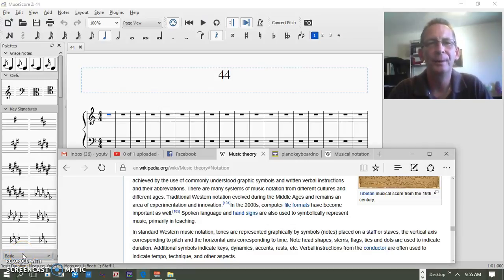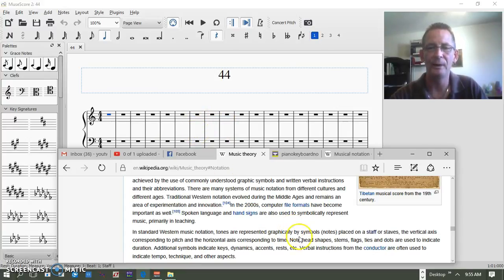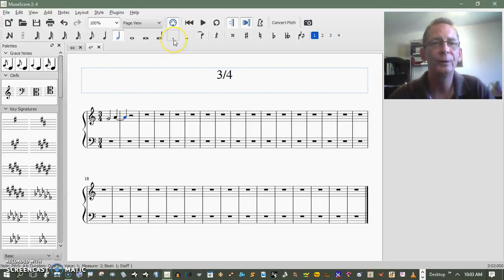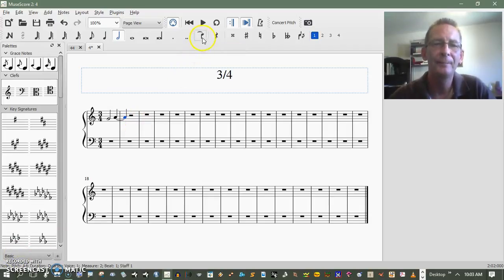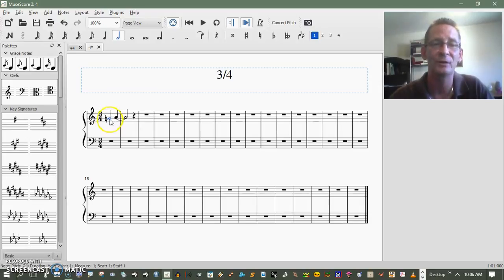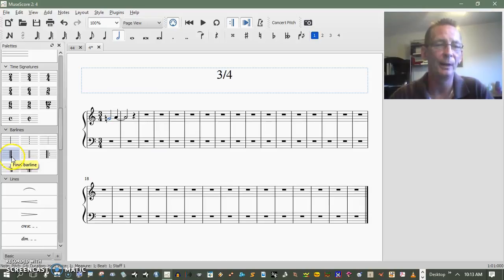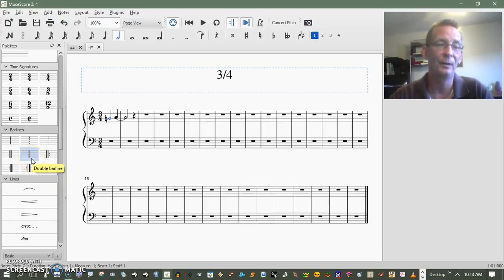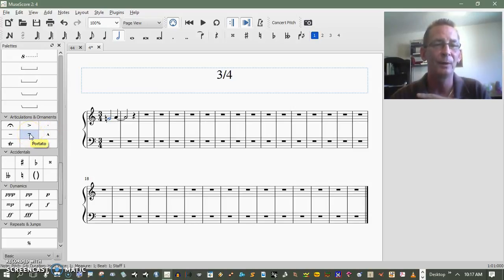Music Theory 11 ; Basic components 10 ; Music Notation 1